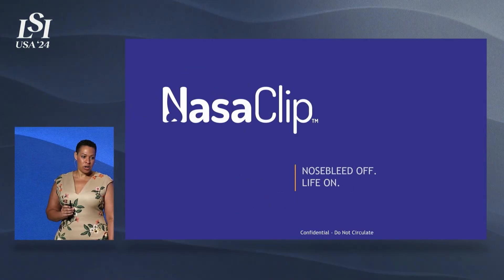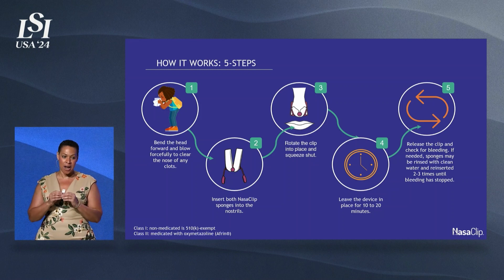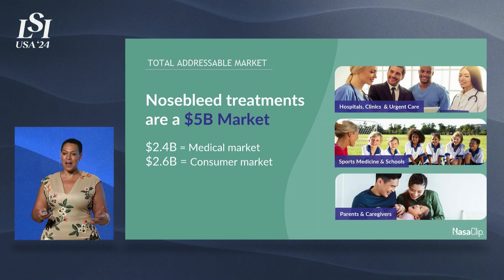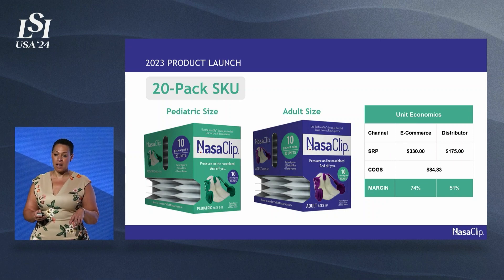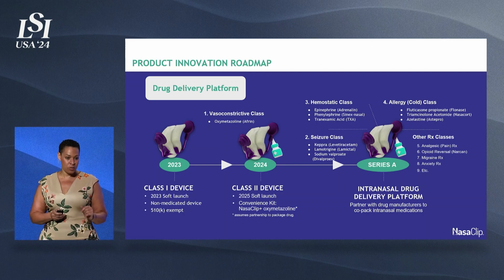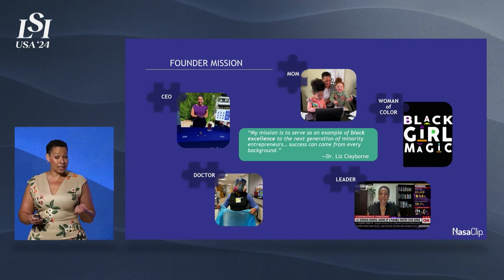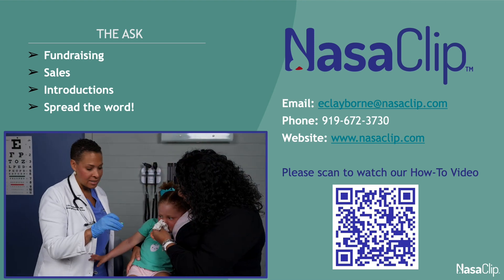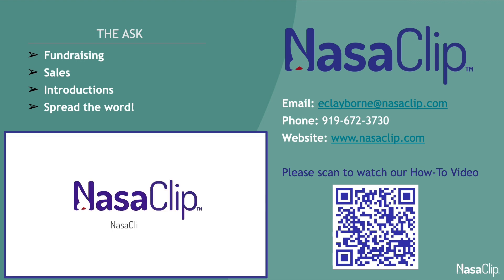Elizabeth Clayborne, NasaClip - Adjustable Nosebleed Rescue Device | LSI USA '24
Elizabeth Clayborne presented NasaClip at LSI USA ‘24 Emerging Medtech Summit.

NasaClip is an adjustable nosebleed rescue device designed to provide constant, comfortable, hands-free compression.